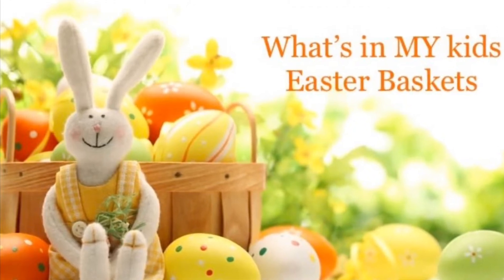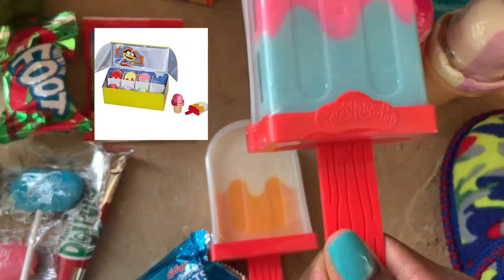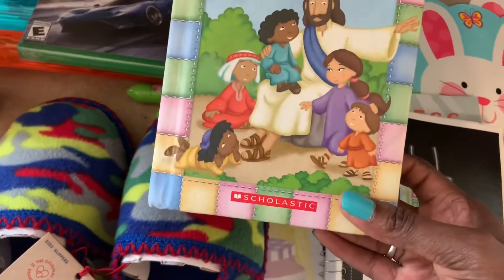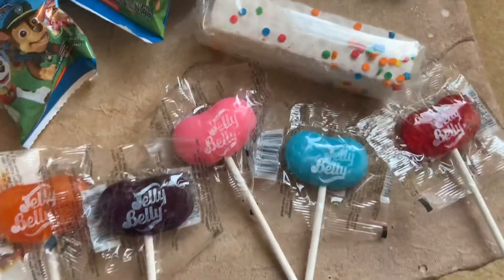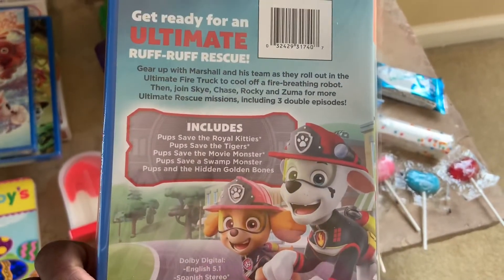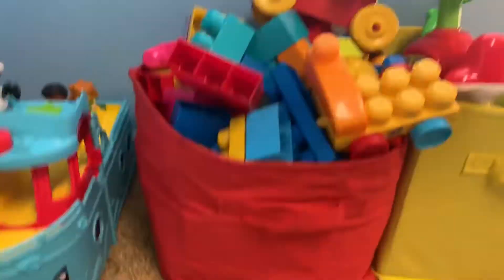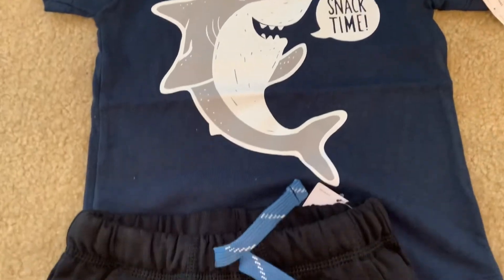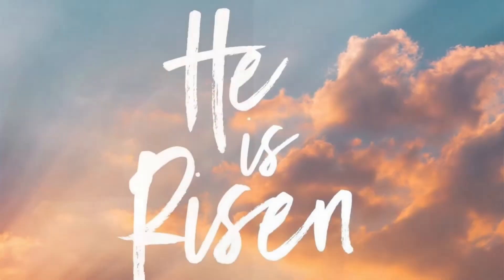What’s in MY kids Easter Baskets 🐰 🧺